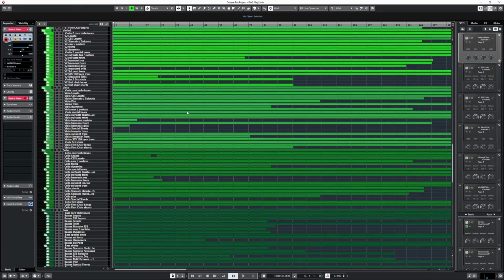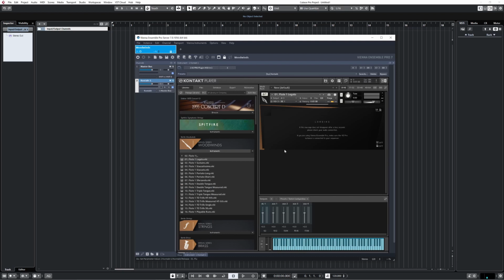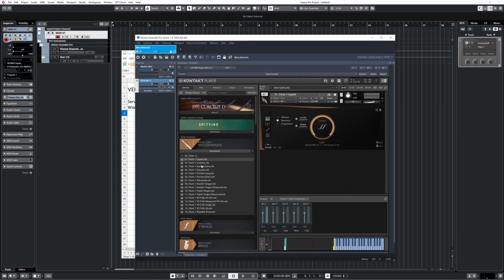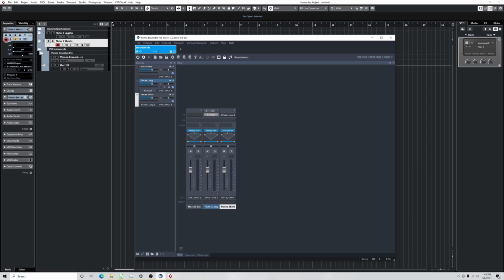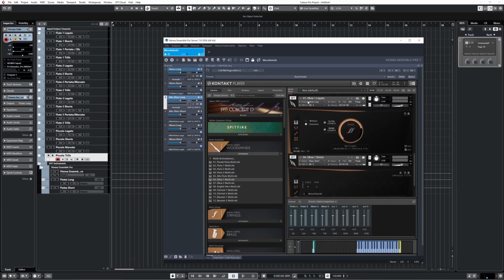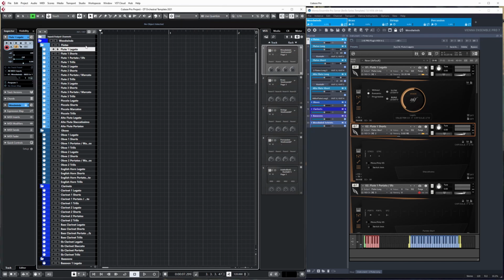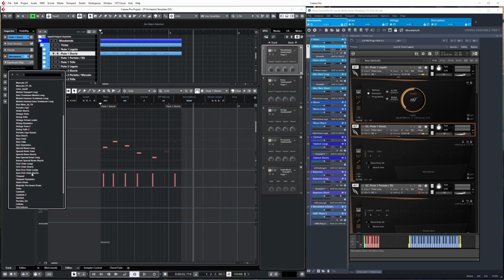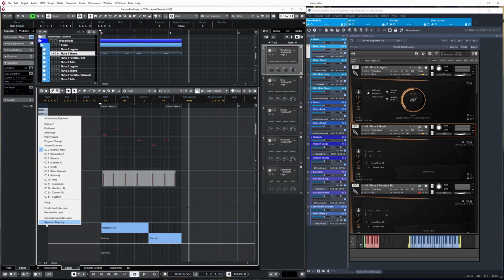Getting Started with Vienna Ensemble Pro 7 in Cubase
In this video I demonstrate how to build a large orchestral template in Cubase using Vienna Ensemble Pro 7 to host all of your Kontakt and Sine player instruments. I build a large template using many collections from the Berlin Series by Orchestral Tools. I also demonstrate how I like to use Expression maps in Cubase to quickly change articulations in multi-articulation patches